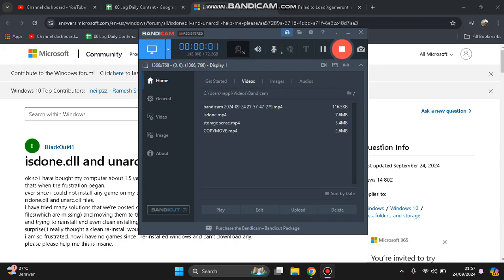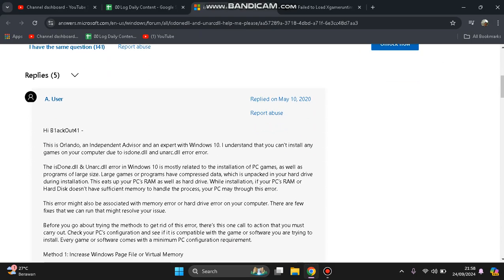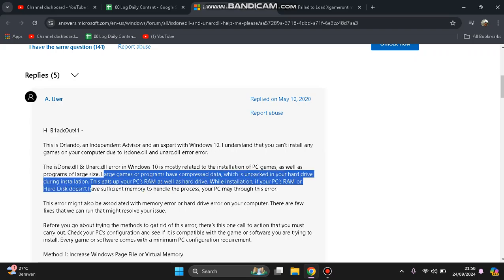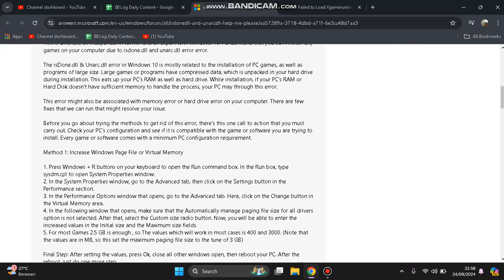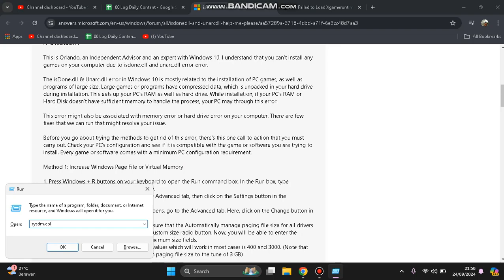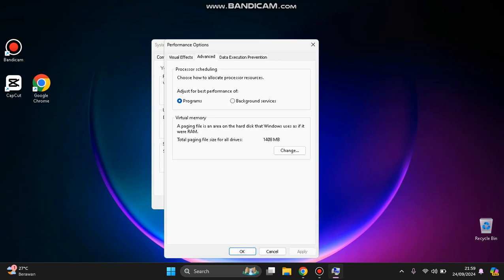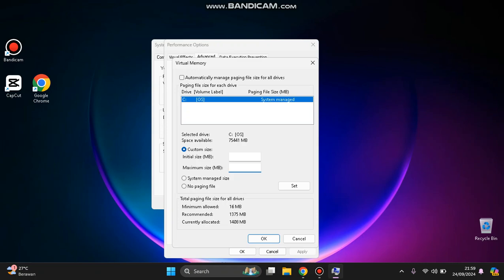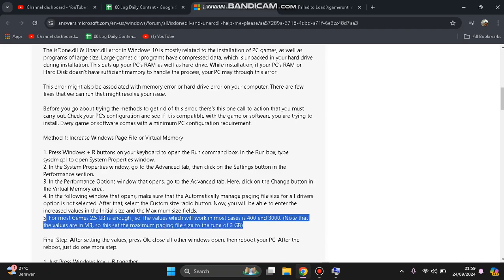❤️ ULTIMATE: How To Fix Unarc.dll Returned an Error Code | 2024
How To Fix Unarc.dll Returned an Error Code | 2024